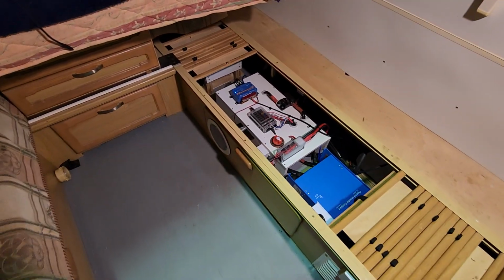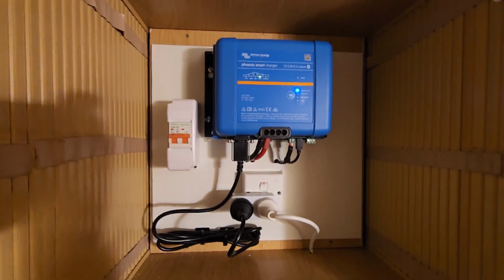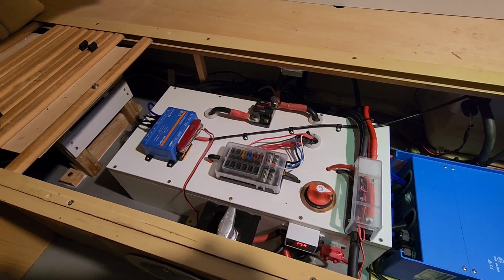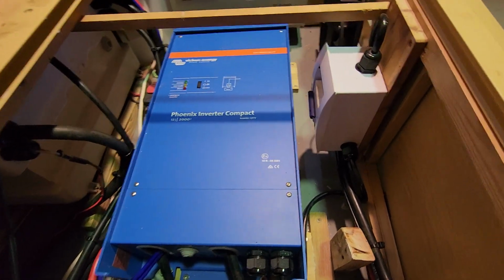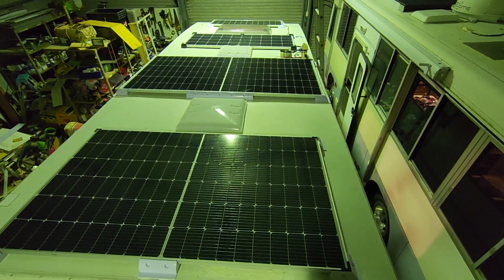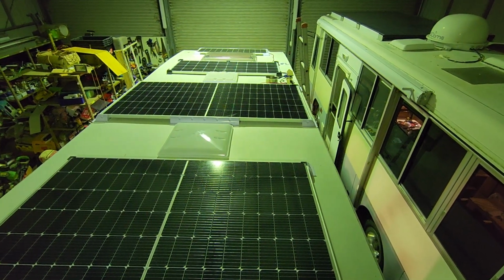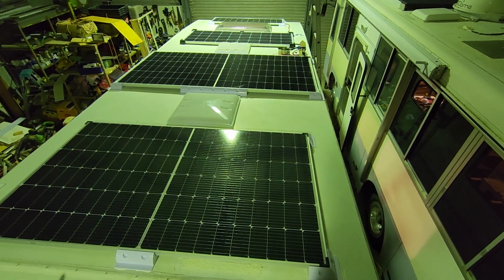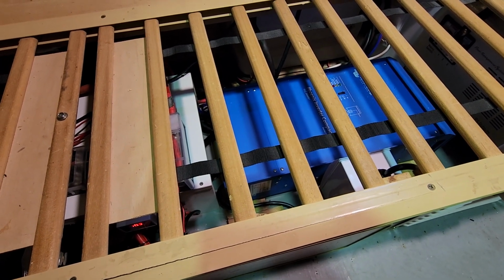Victron Camper Update. A new arrival!!